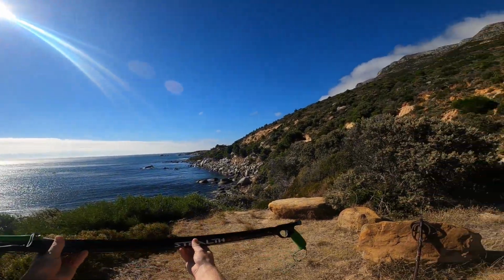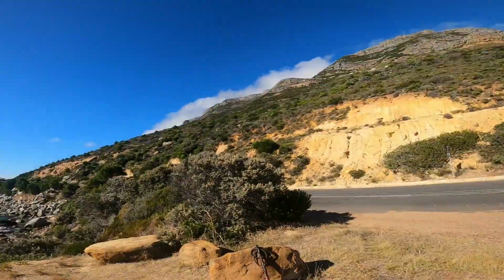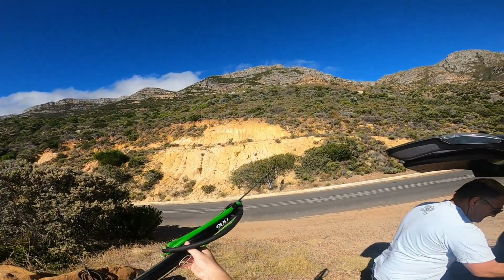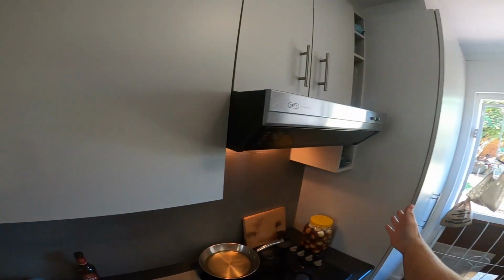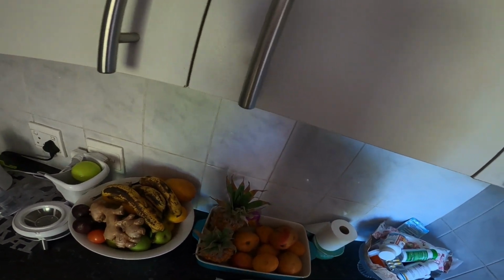EATING THE WHOLE HEAD | New Speargun + GoPro Hero 8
In today's video, I test my new "Rabitech Stealth Pro" Speargun and my new GoPro hero 8 Black. I missed a bunch of times and then i forgot to record again. but I shot three nice fish!

a South African spearfish, free dive and scuba channel.